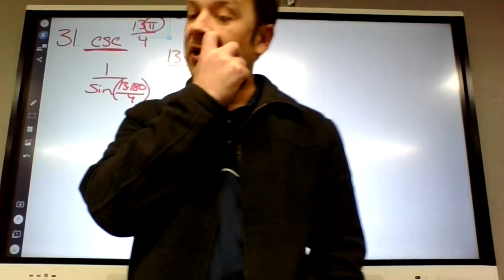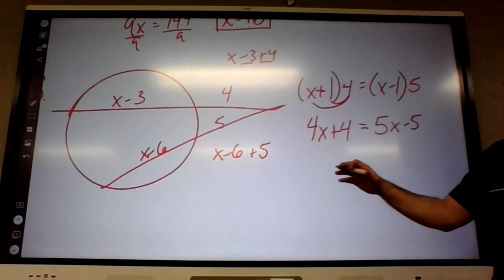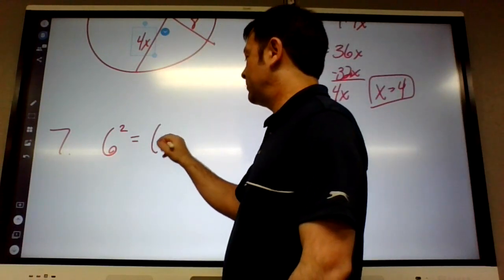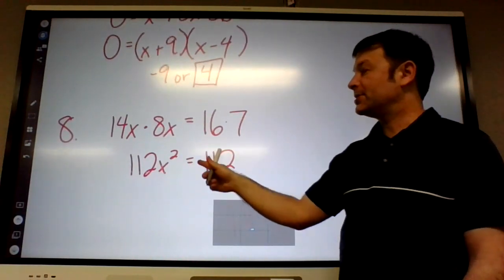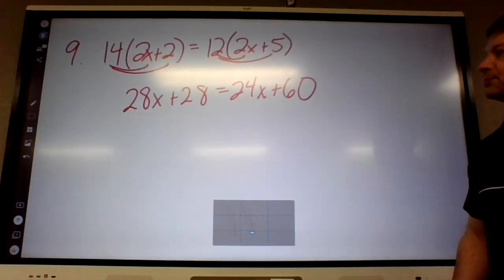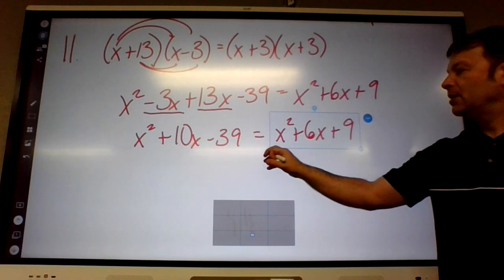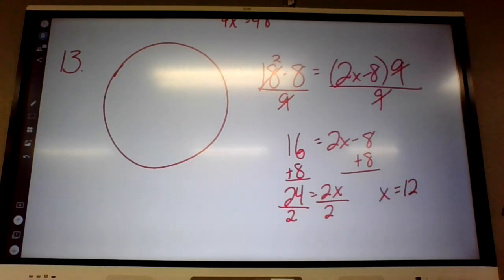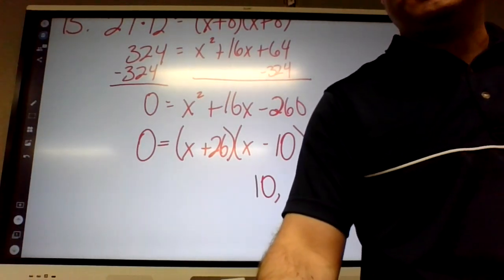Geometry Ratios in Circles Worksheet